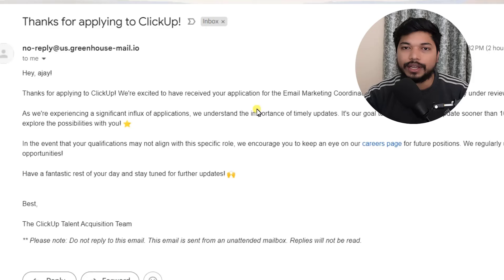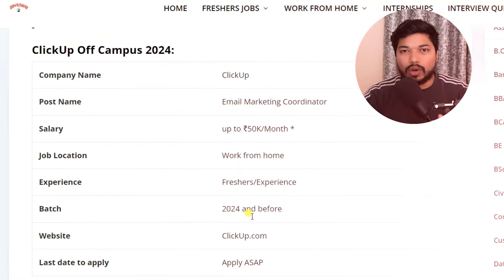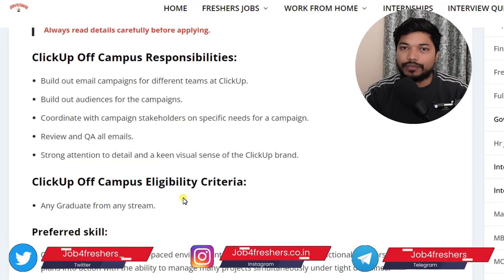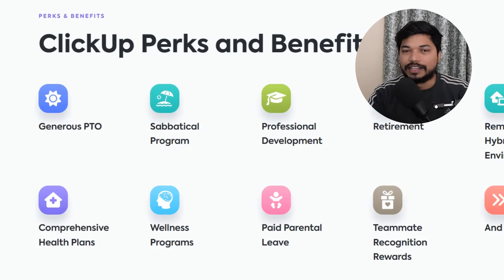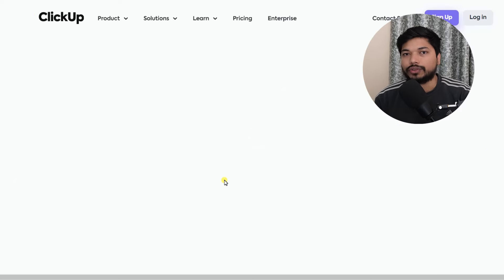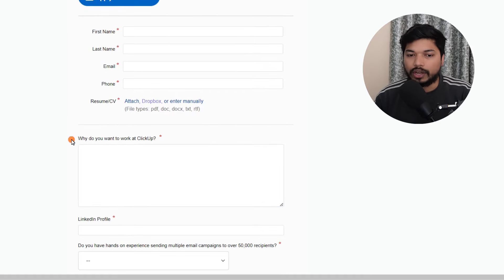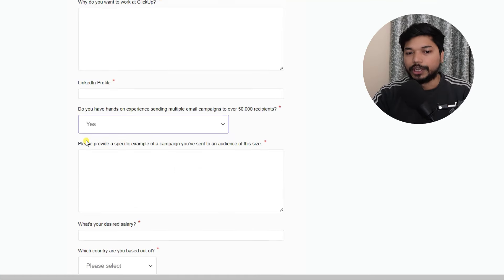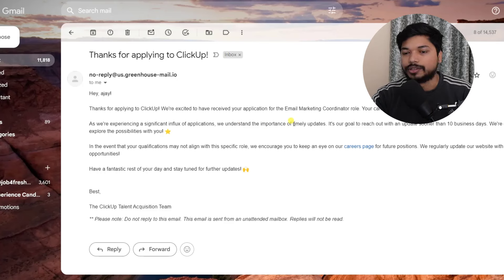Work From Home Jobs 2024 | Remote Jobs for freshers | Work At Home Jobs ​@Job4Government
Hello friends, Welcome to Job4freshers India's best Job update Channel.

Work From Home Jobs 2024 |  Work At Home Jobs | Remote Jobs for freshers  @Job4freshers  ​

Quantitative Aptitude

Quantitative Aptitude

Logical Reasoning

Tabletop Stand

job application class 12
government jobs after 12th
job vacancy 2023 today
govt jobs
govt job vs private job
government jobs 2023
government job vacancy 2023
govt job vacancy 2023
govt job vacancy 2023 for 12th pass
Online Job
jobs for graduates
online jobs at home using mobile phone for students
superscholar work from home jobs
amazon work at home
superscholar online work for freshers
work from home jobs 2023 for students
work from home jobs for housewives
part time job at home
part time job at home for students
amazon online jobs
part time job at home mobile
part time job at home in mobile phone
part time job at home 2023